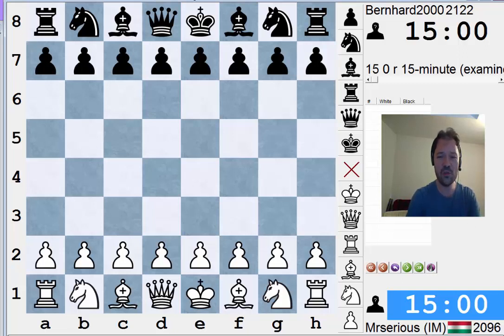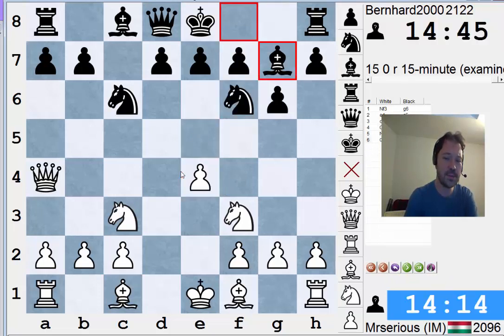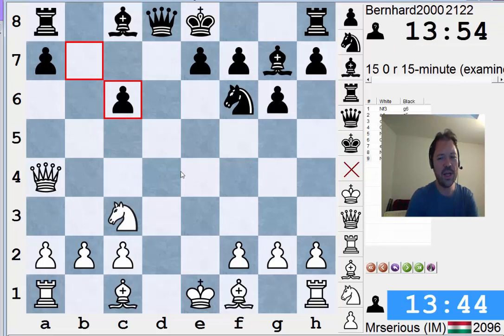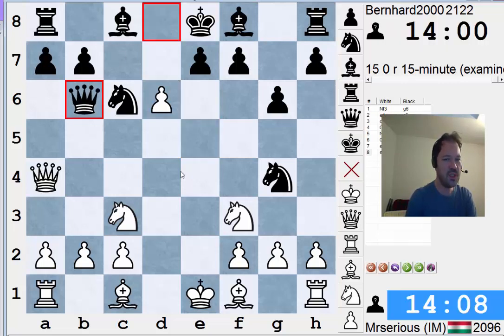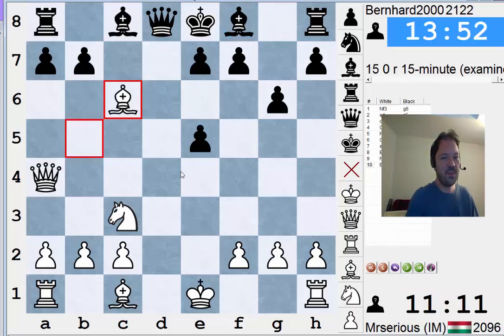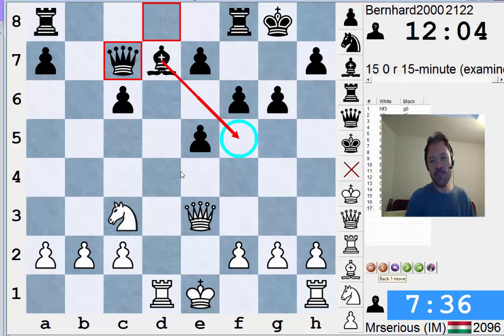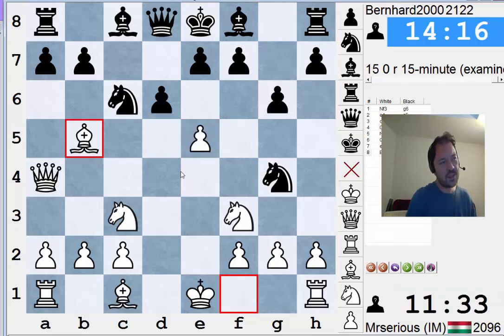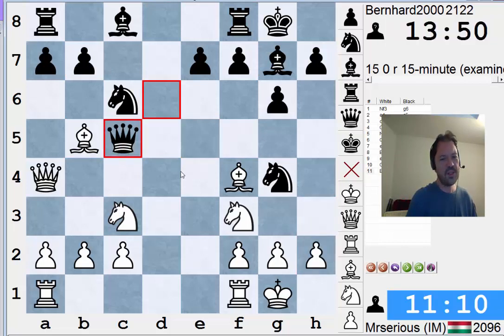Hyper Accelerated Dragon Post Mortem Analysis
IM Paschall Hyper acc. Dragon post mortem of online 15 minute game with deep analysis